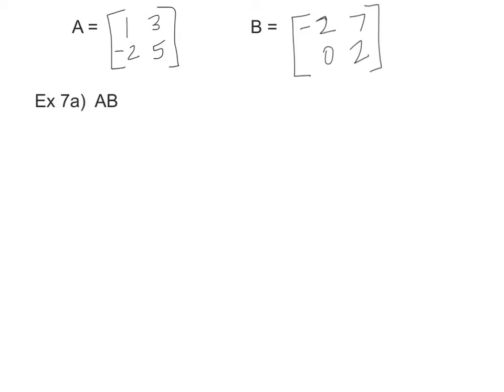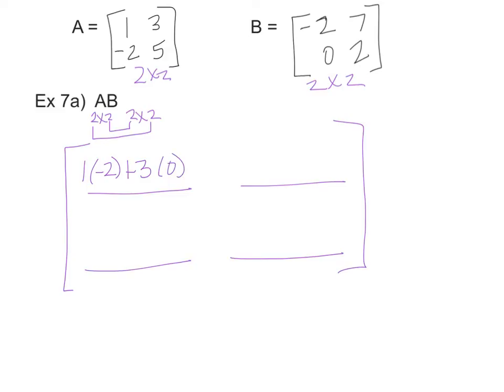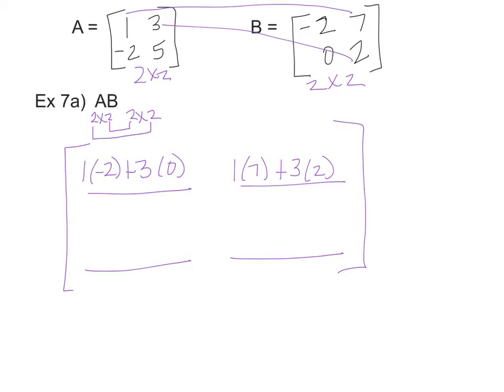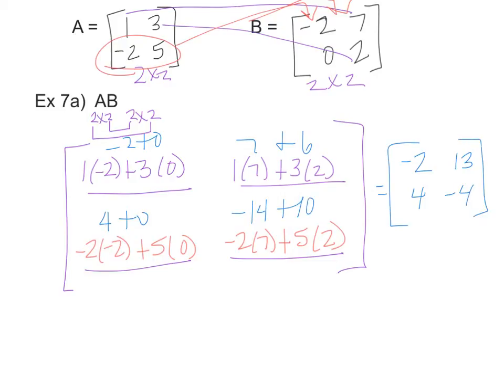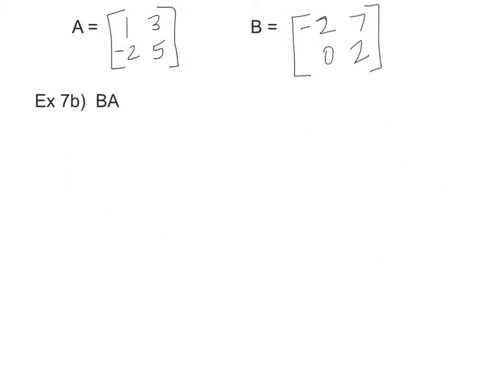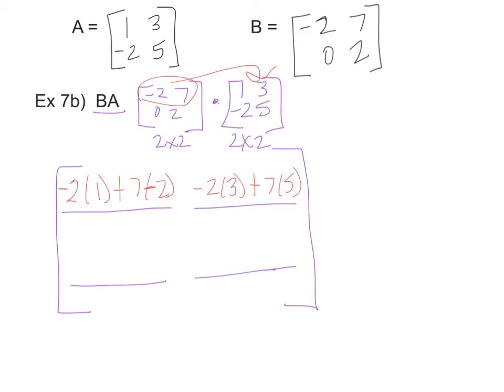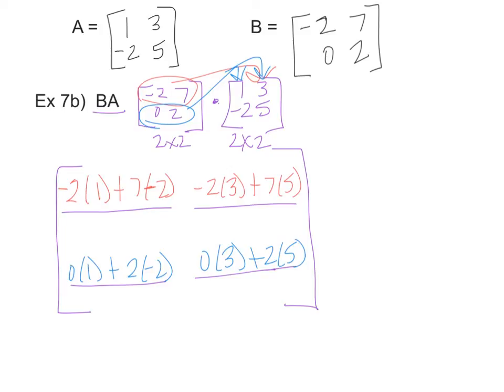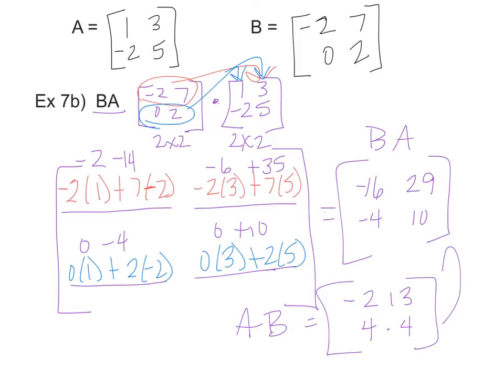matrix multiplication (2)-bradley